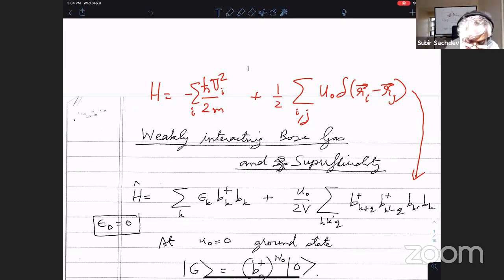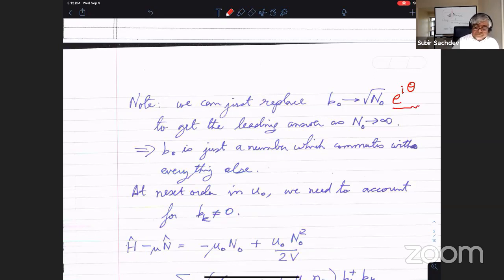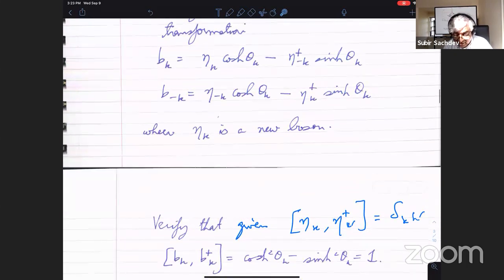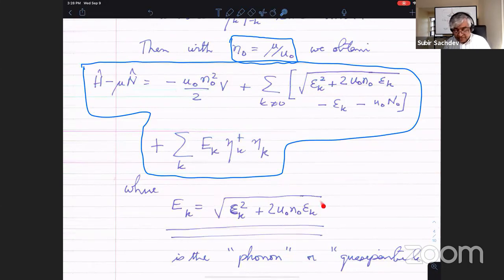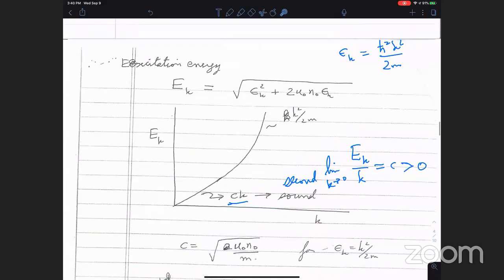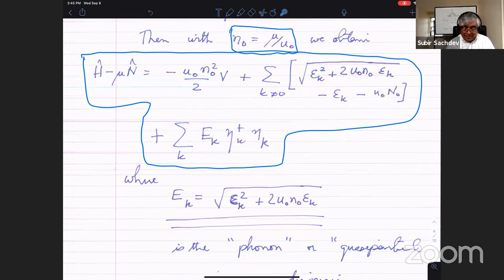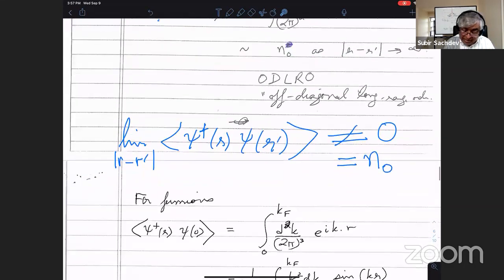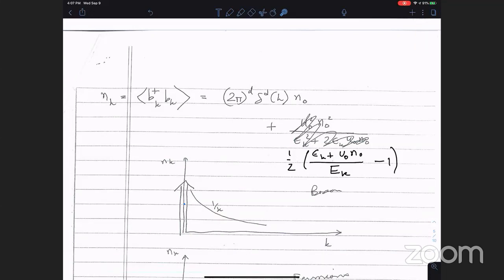PHYSICS 268R: Quantum Phases of Matter: 3. Weakly interacting Bose gas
Lecture notes are in the book "Quantum Phases of Matter", published by Cambridge University Press,